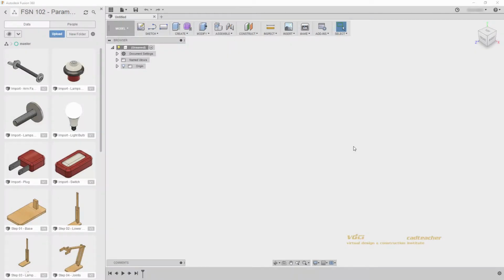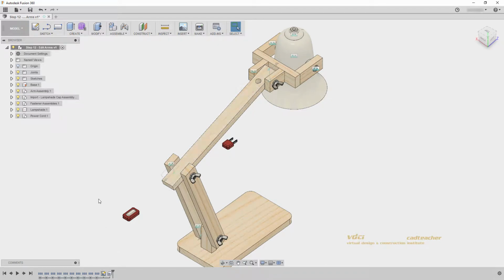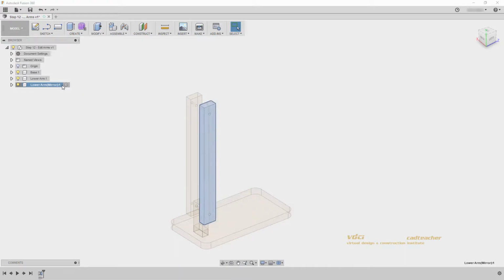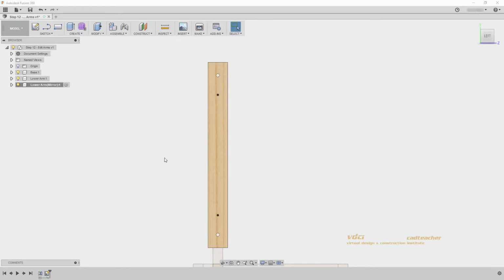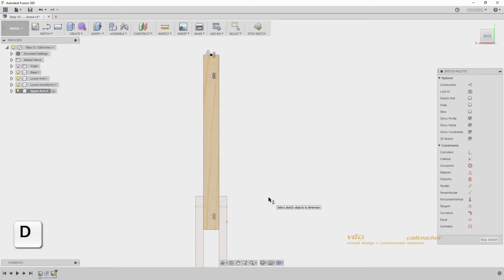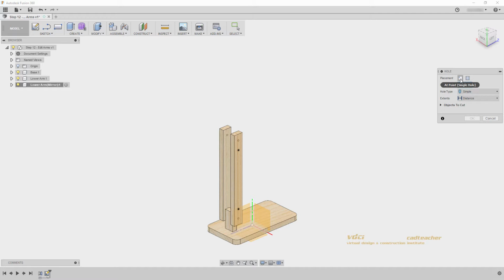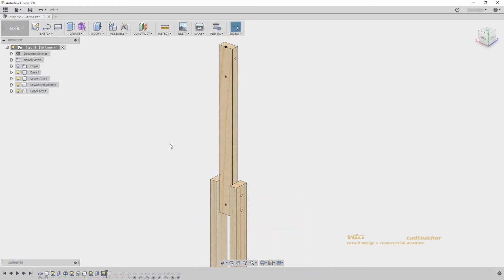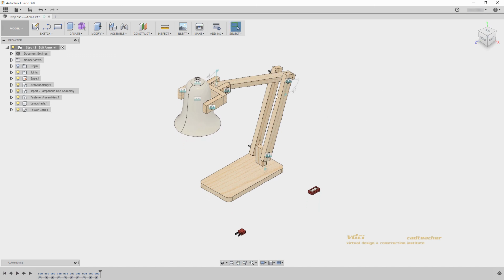Fusion 360 Workshop - FSN201 - 15 Power Cord Holes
In this video we manipulate the timeline to edit the lampshade arms. We add sketches and holes to the arms to incorporate the power cord.